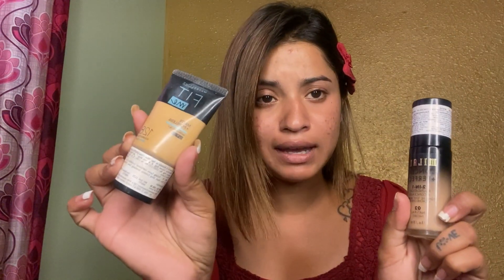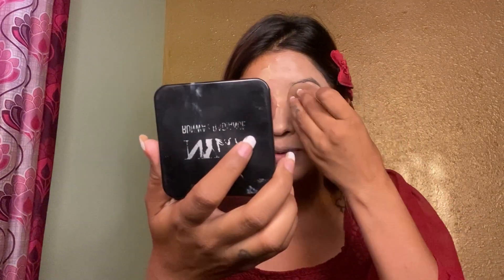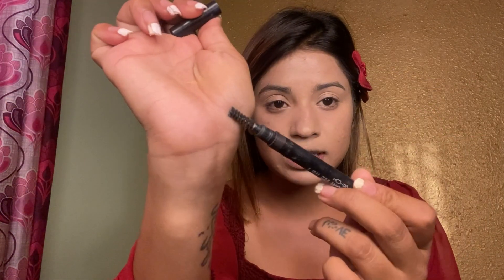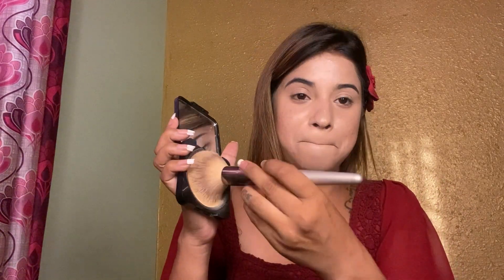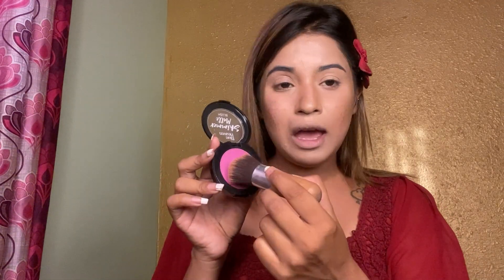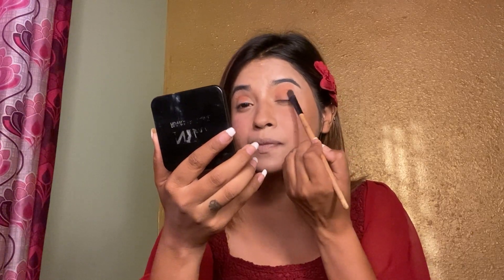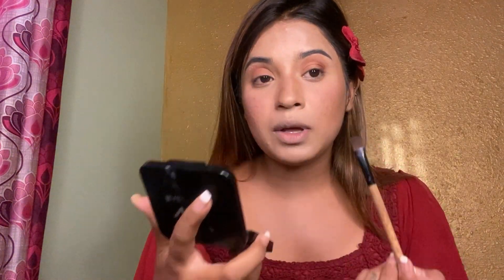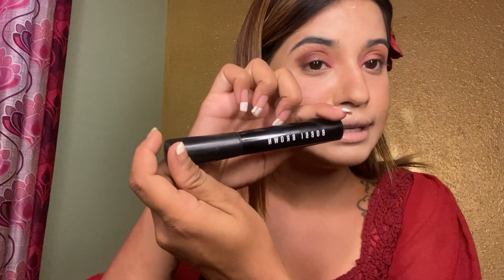One pump Makeup challenge || Natasha Shah || Nuts♥️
Keep supporting keep sharing with your friends and family 💋💋❤️❤️❤️

Meet you guys in next Video
Till then byee love you all 🥰🌸🌸🌸💕